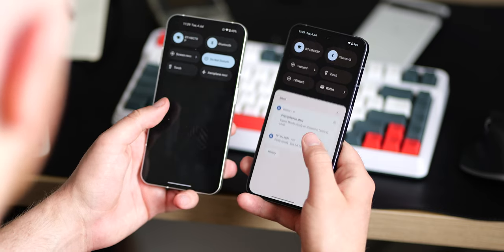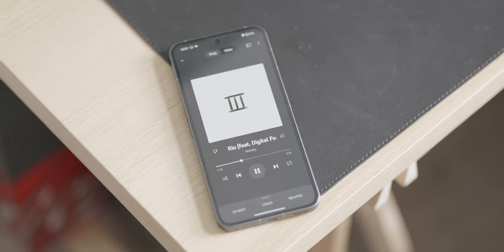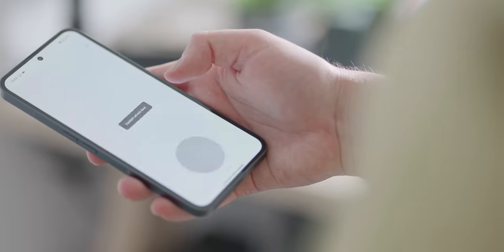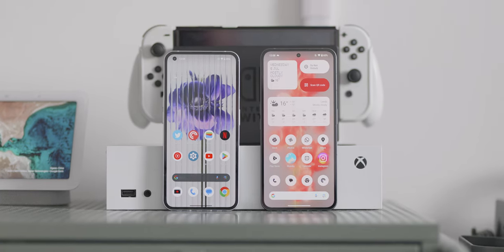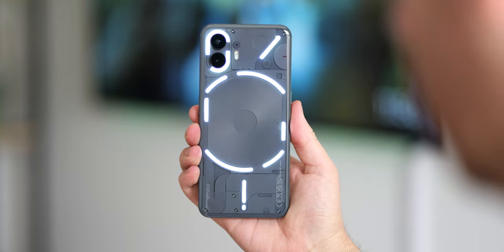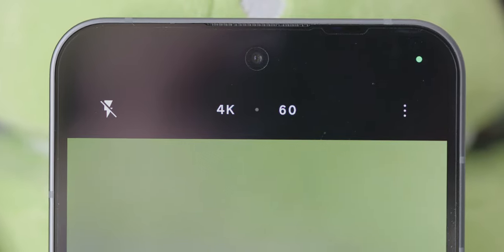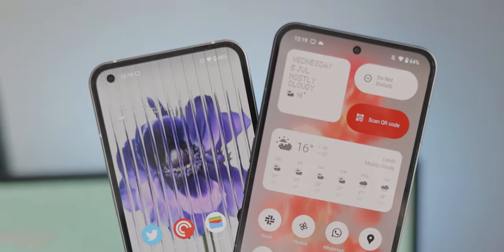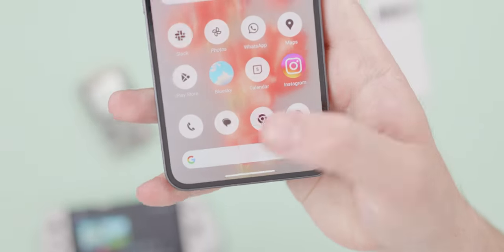Nothing Phone (1) vs. Nothing Phone (2): CLEAR upgrades!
More than just a spec bump!